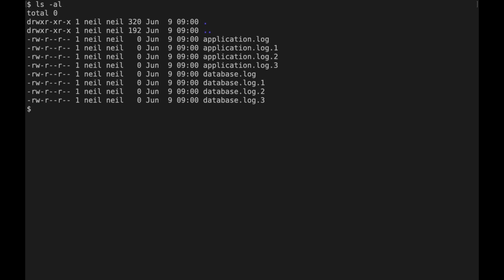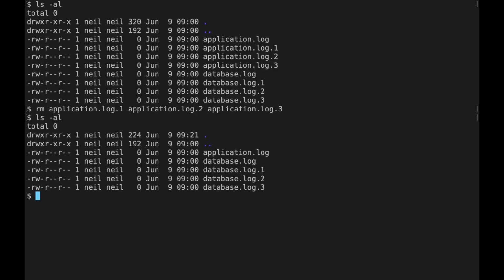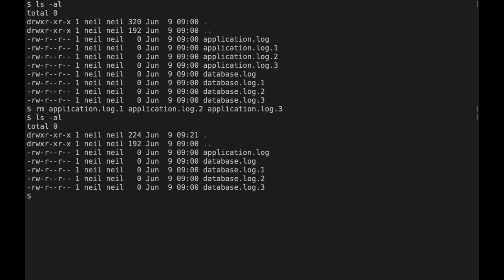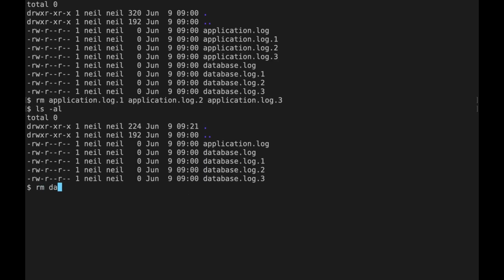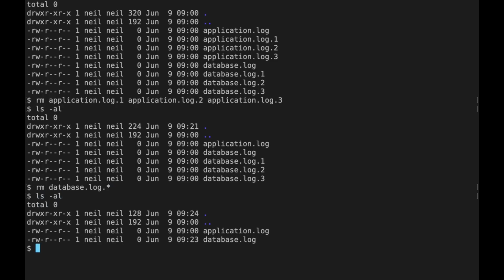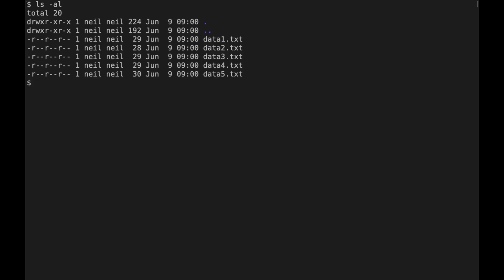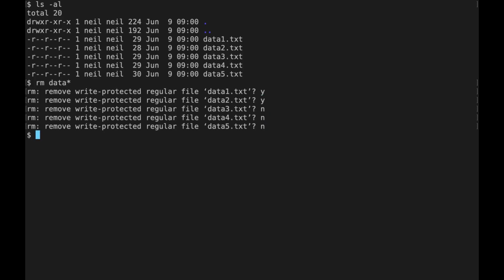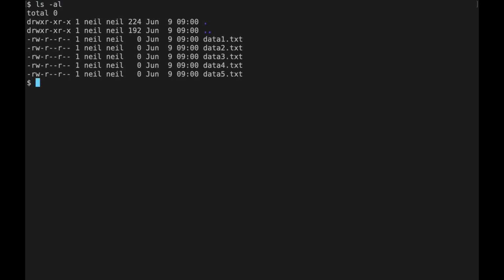A beginner's guide to deleting files in Linux | Bash Scripting Tutorial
Learn the basics of the Linux command "rm" and discover the different ways to delete files.

00:00 Introduction
00:22 The syntax
00:45 Delete a single file
01:08 Delete a list of files
01:40 Delete files with a pattern
02:00 Force delete
02:34 Prompt before every removal
03:15 More tips